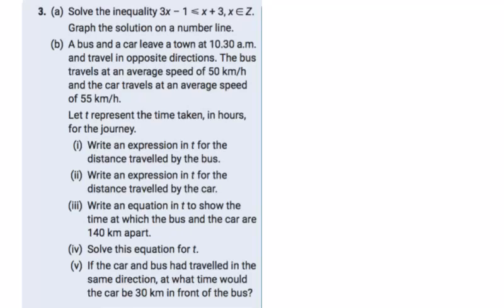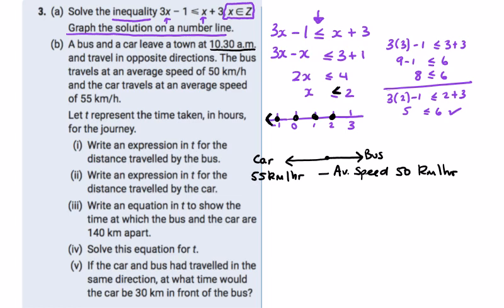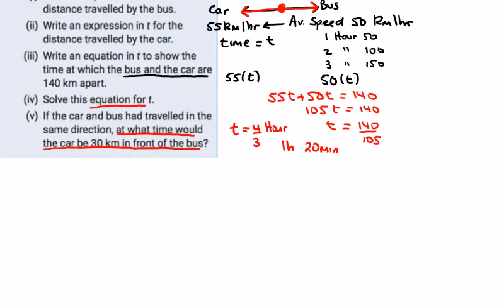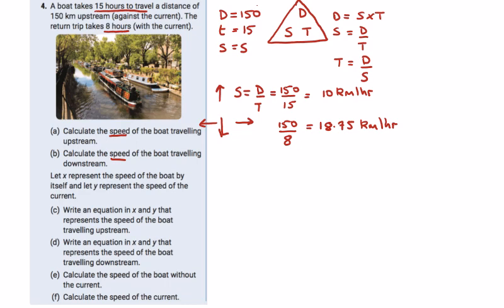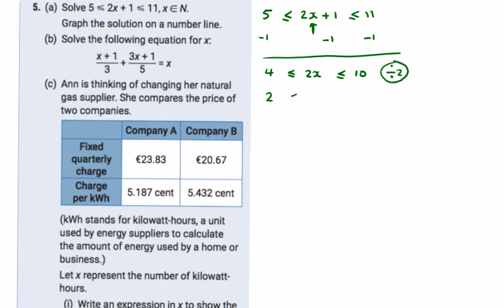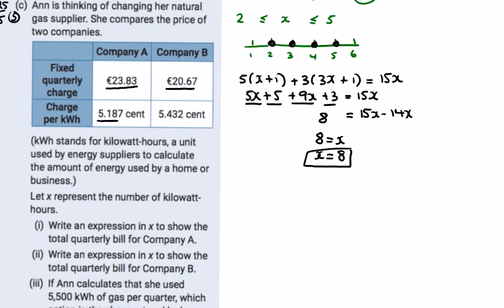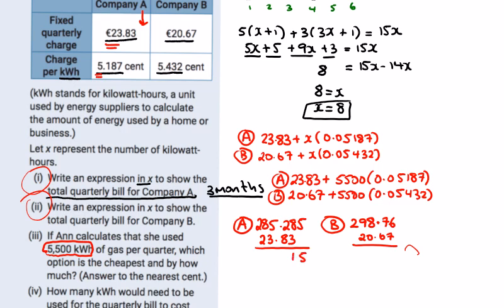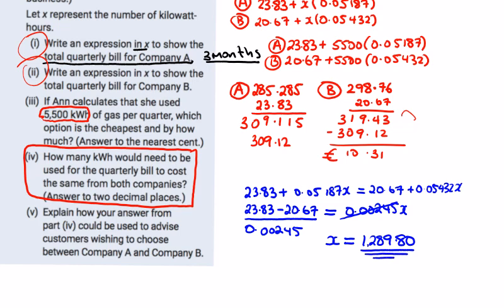Revision Exercises Q3-5 Ch12 Algebra 4